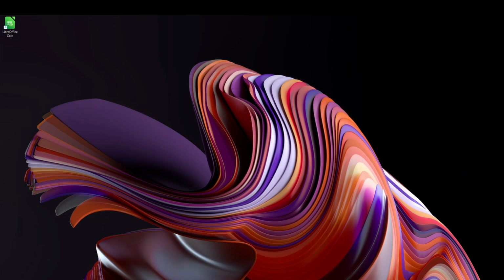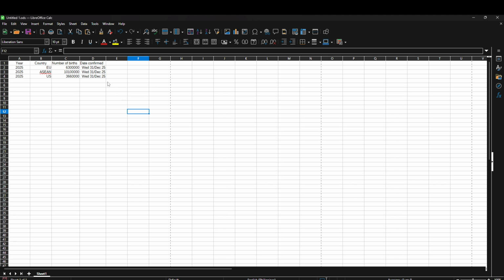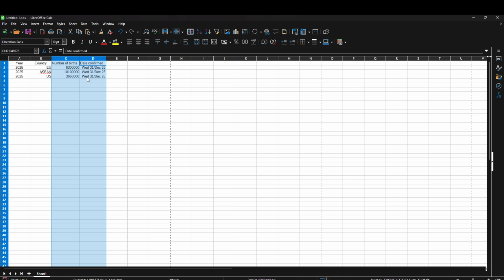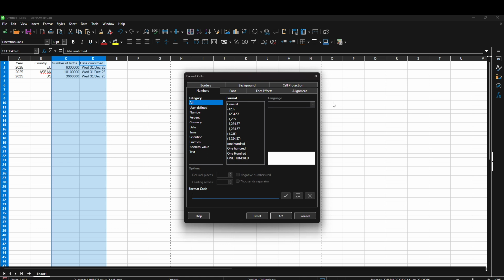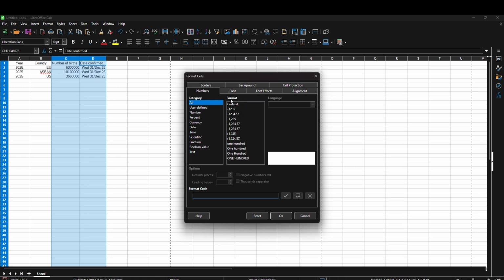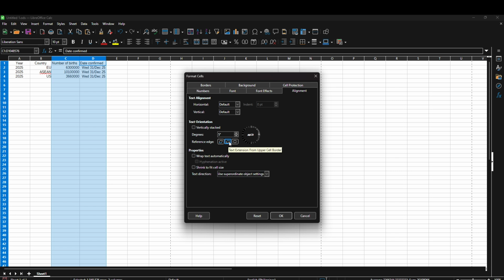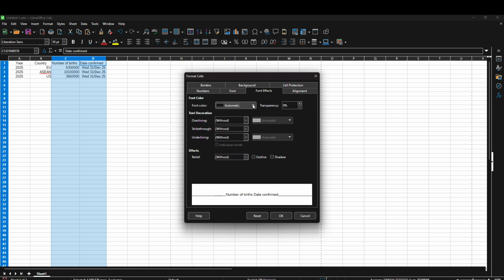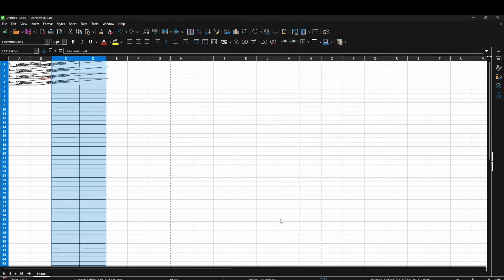How to Format Cells in Libreoffice Calc [2026 Full Guide]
How to Format Cells in Libreoffice Calc

In this video, we show you exactly how to format cells in LibreOffice Calc to ensure your data is professional, legible, and organized. We explore the core principles of cell attributes, including numerical categorization, alignment properties, and visual styles that define the structure of your workbook.

Mastering the customization of cell properties is essential for maintaining a clean and standardized spreadsheet environment. By utilizing advanced styling and data type definitions, we improve the interpretability of complex datasets, allowing for better communication of information and a more efficient audit of project results.

Technical Specs:
Software: LibreOffice Calc; Feature: Cell Styles & Attributes.